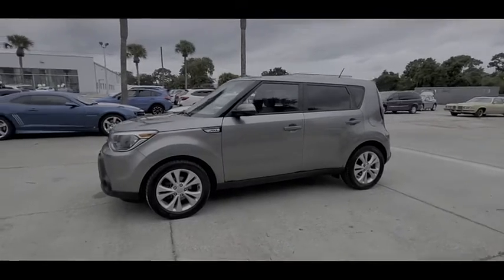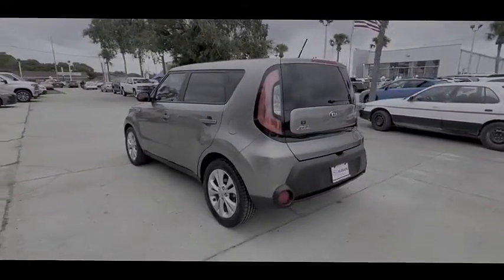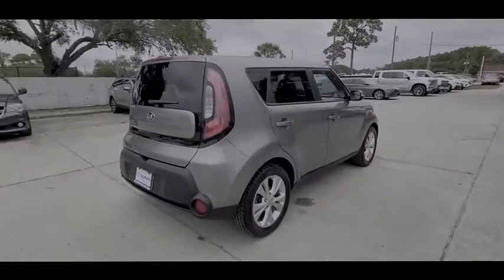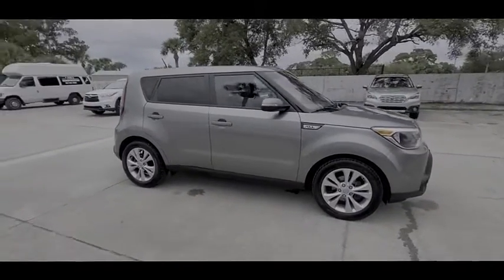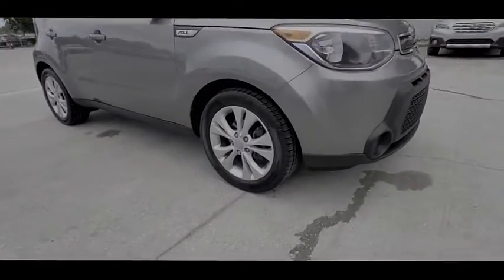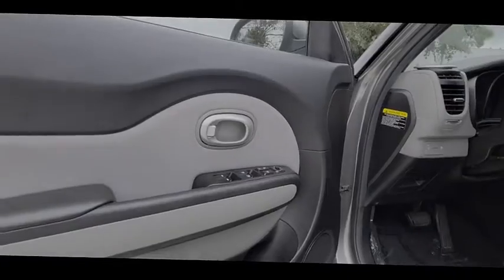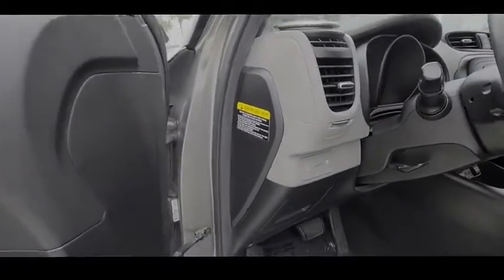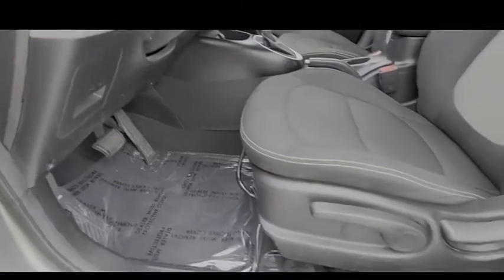2014 Kia Soul Port Richey FL PT083067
2014 Kia Soul +

11613 U.S. Highway 19 N

Recent Arrival! FREE OIL CHANGES FOR LIFE. Priced below KBB Fair Purchase Price!Clean CARFAX.FREE OIL CHANGES FOR LIFE.Titanium Gray 2014 Kia Soul Plus FWD 6-Speed Automatic I4All Trades Accepted! Come experience the LO-key approach to car sales! Guaranteed Credit Approval!Awards:* JD Power Automotive Performance, Execution and Layout (APEAL) Study * 2014 KBB.com 10 Coolest New Cars Under $18,000 * 2014 KBB.com Brand Image Awards